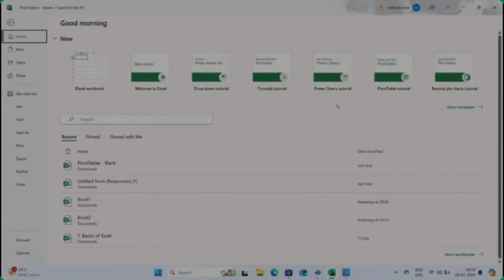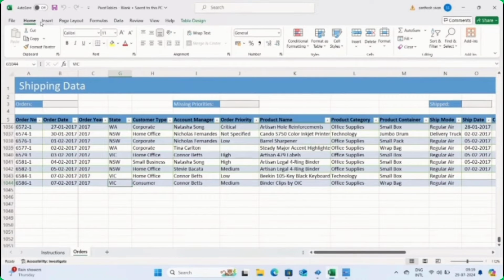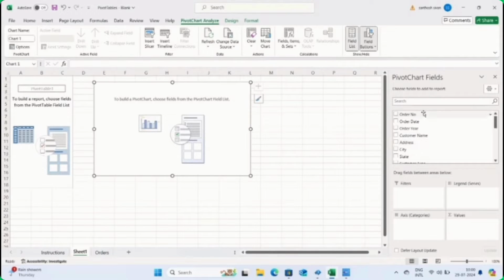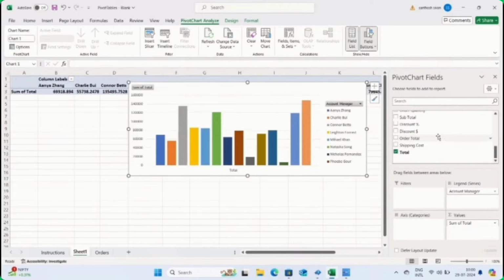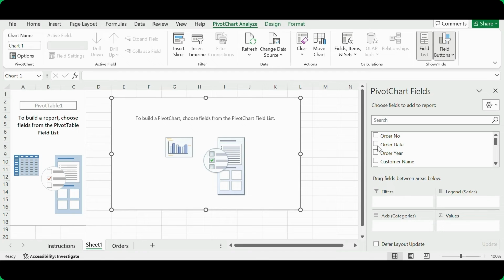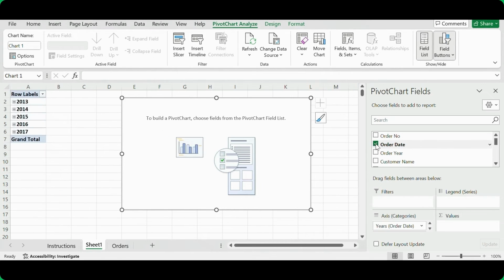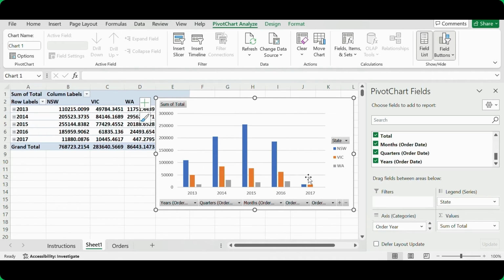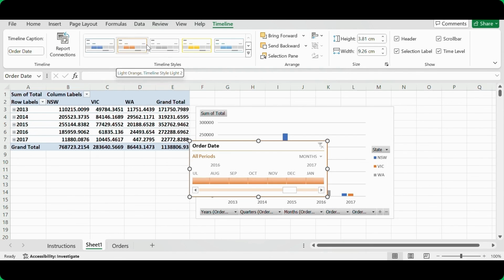Mastering Excel Pivot Charts: Tips and Tricks for Data Visualization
Unlock the full potential of Excel Pivot Charts with our comprehensive guide! In this video, we'll cover essential tips and tricks to help you visualize your data more effectively. Whether you're a beginner or looking to refine your skills, these techniques will streamline your workflow and enhance your data analysis.

Credits:@MorningLightMusic